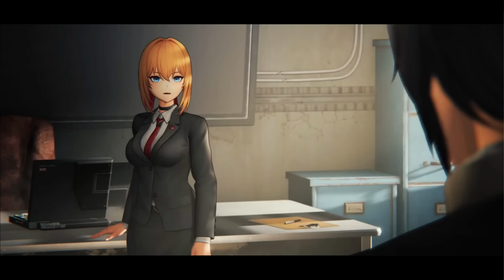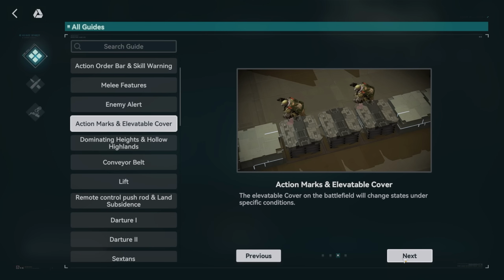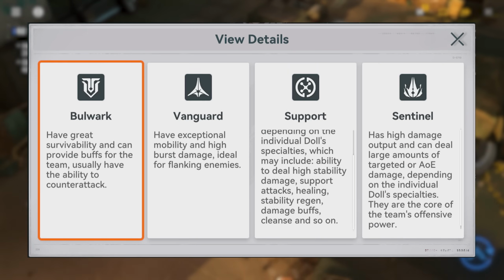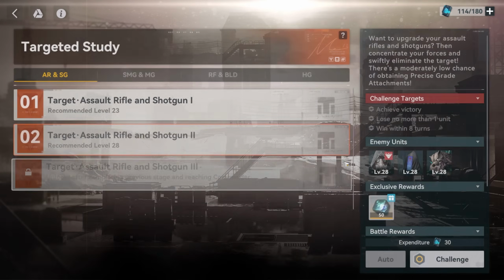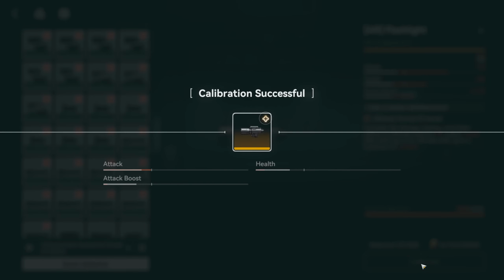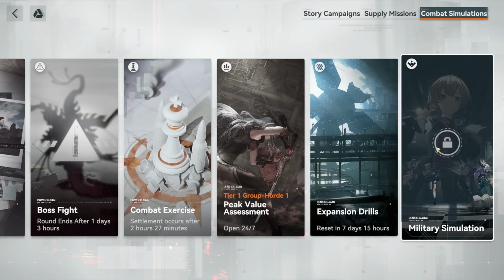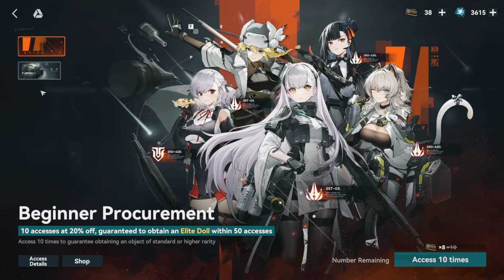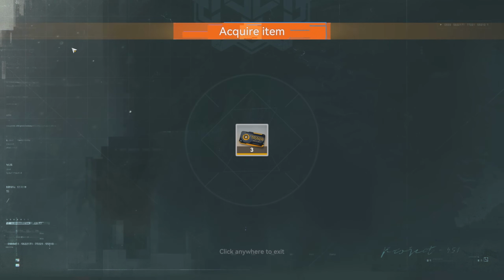Is Girls Frontline 2 Worth Playing? GFL2 Overview and First Impressions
Girls Frontline 2 is a tactical turn-based RPG with 2D gameplay and 3D models. For those familiar with the XCOM franchise, the gameplay can be described as a kind of XCOM-lite. The game has a post-apocalyptic aesthetic with realistic atmospheres and takes place in Eastern Europe in the year 2074, 12 years after the start of the original title. The story follows the Commander of a now defunct private military company as he leads tactical dolls through a series of missions. The game is developed by Sunborn is releasing on 12/3/2024.

Hexadaze is a former Genshin Impact content creator covering Zenless Zone Zero and other future releases such as Azure Promilia and Neverness to Everness.

Timestamps
INTRODUCTION 0:00
WHAT IS GFL2? 1:05
COMBAT EXPLAINED 2:01
CHARACTERS AND GEARING 4:35
STORY AND FARMING STAGES 8:16
ENDGAME MODES 9:09
DORM AND DISPATCH 11:25
GACHA SYSTEM 11:45
FINAL THOUGHTS 13:36